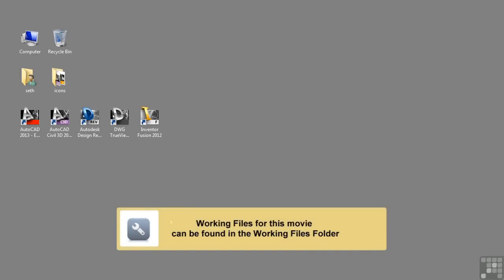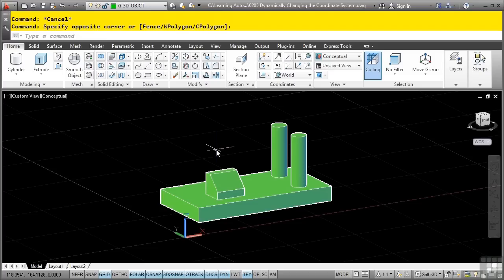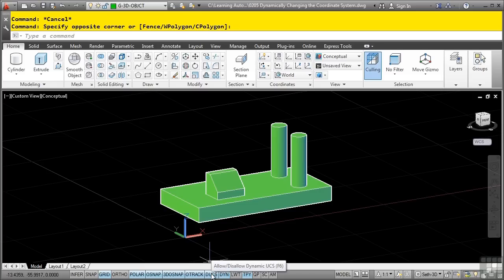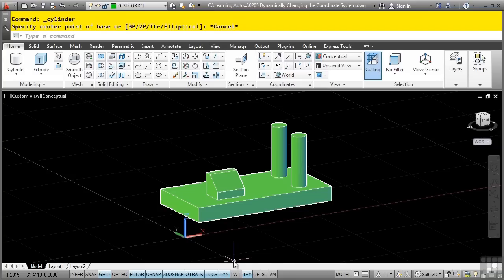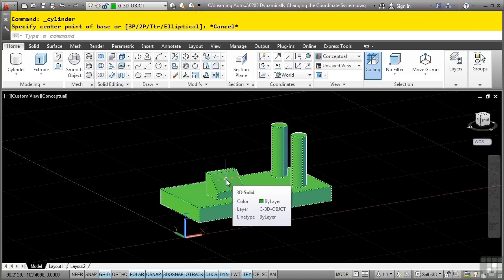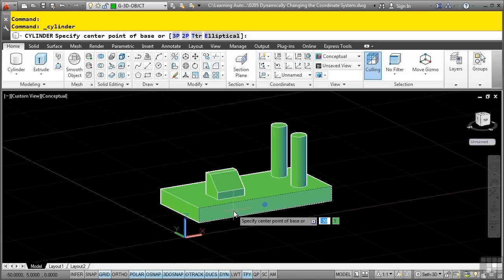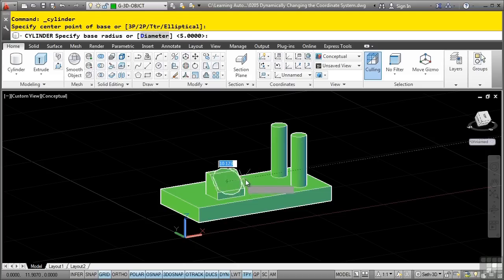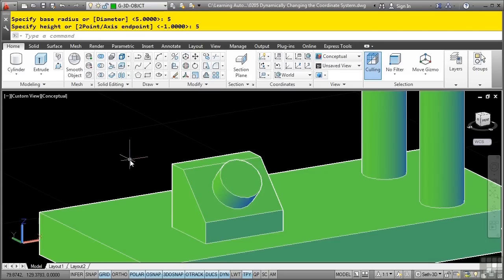AutoCAD 3D Tutorial | Dynamically Changing The Coordinate System